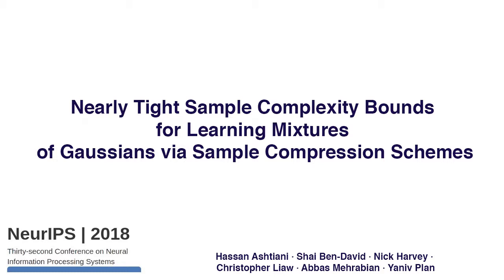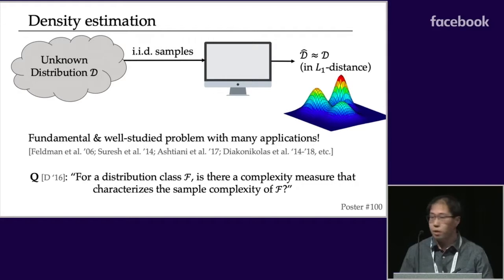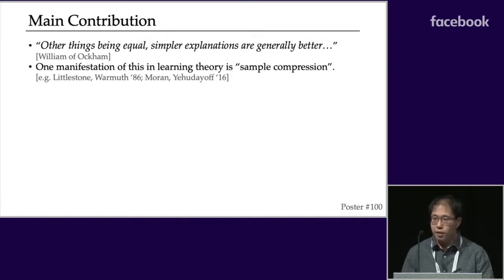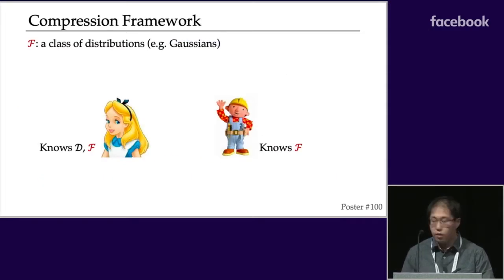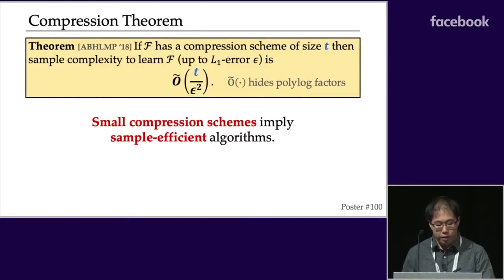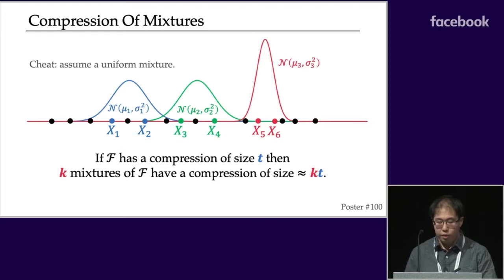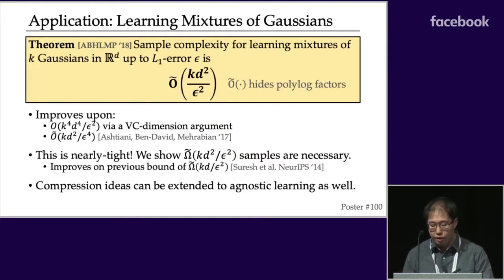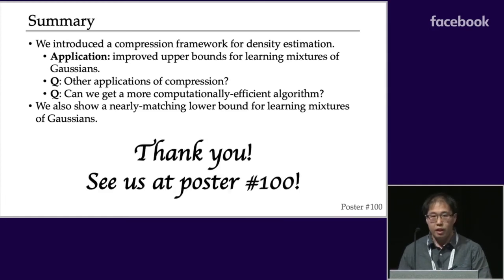Best Paper Awards NeurIPS 2018: Nearly Tight Sample Complexity Bounds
BTC ⇢ bc1q2r7eymlf20576alvcmryn28tgrvxqw5r30cmpu
ETH ⇢ 0x58c4bD4244686F3b4e636EfeBD159258A5513744
Doge ⇢ DSGNbzuS1s6x81ZSbSHHV5uGDxJXePeyKy

Nearly Tight Sample Complexity Bounds for Learning Mixtures of Gaussians via Sample Compression Schemes  - Best Paper Awards NeurIPS 2018

By:  Hassan Ashtiani · Shai Ben-David · Nick Harvey · Christopher Liaw · Abbas Mehrabian · Yaniv Plan

Never miss a daily video about machine learning and programming.

Credit to  Christopher Liaw and NeurIPS 2018

About:
We prove that ϴ(k d^2 / ε^2) samples are necessary and sufficient for learning a mixture of k Gaussians in R^d, up to error ε in total variation distance. This improves both the known upper bounds and lower bounds for this problem. For mixtures of axis-aligned Gaussians, we show that O(k d / ε^2) samples suffice, matching a known lower bound. The upper bound is based on a novel technique for distribution learning based on a notion of sample compression. Any class of distributions that allows such a sample compression scheme can also be learned with few samples. Moreover, if a class of distributions has such a compression scheme, then so do the classes of products and mixtures of those distributions. The core of our main result is showing that the class of Gaussians in R^d has an efficient sample compression.